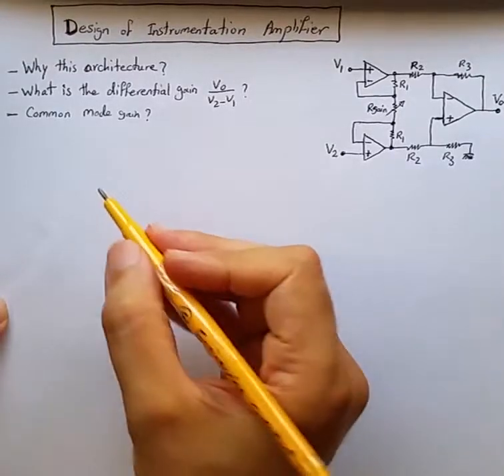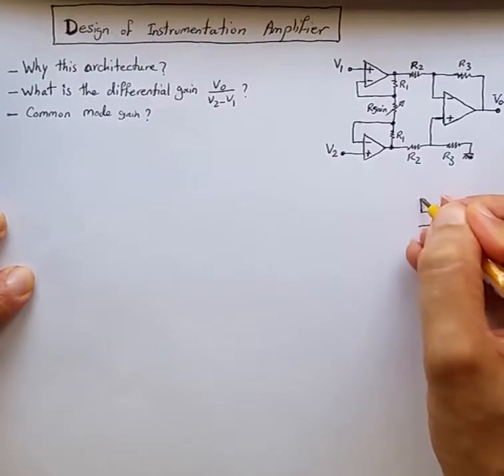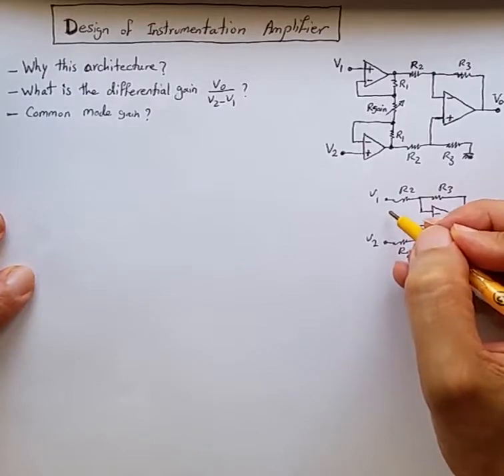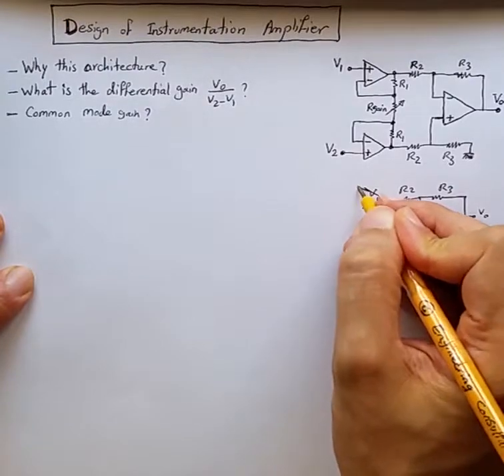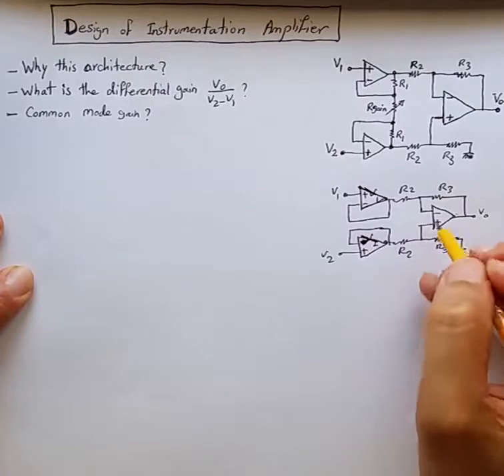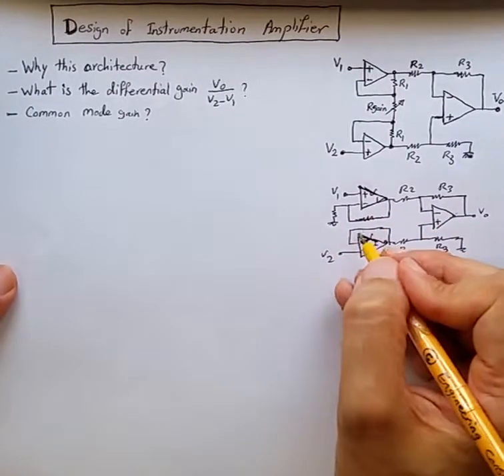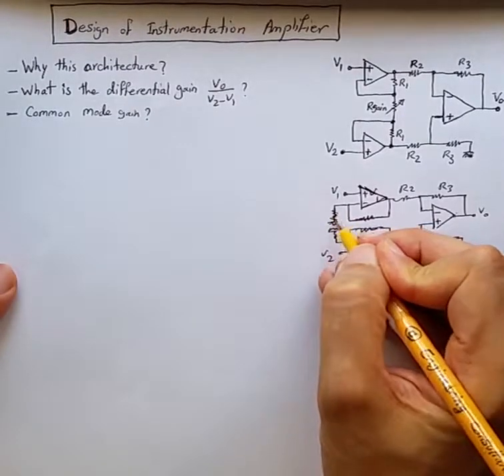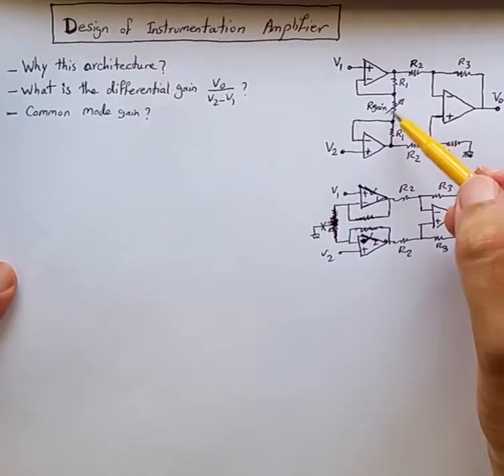Design of Instrumentation Amplifier - Part 1: Explaining the 3-Opamp Architecture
How does an Instrumentation amplifier work ?  What is the reasoning behind the choice of 3-opamp design ?
   These questions are discussed in this brief video (part 1).
In Part 2, we show how to compute the differential gain, common mode gain and CMRR (for this amplifier).